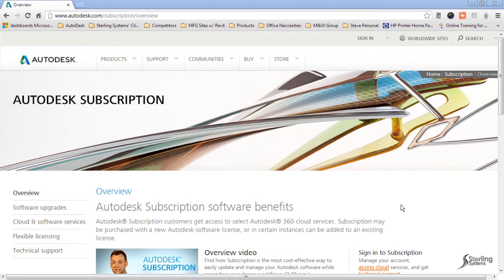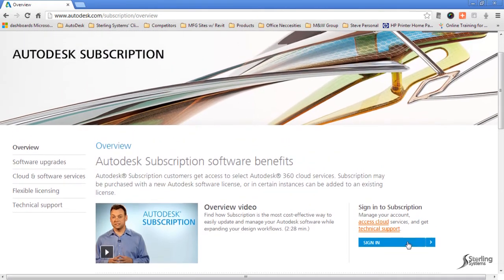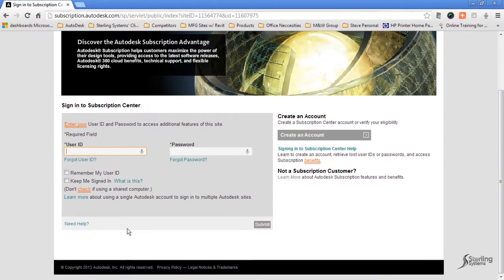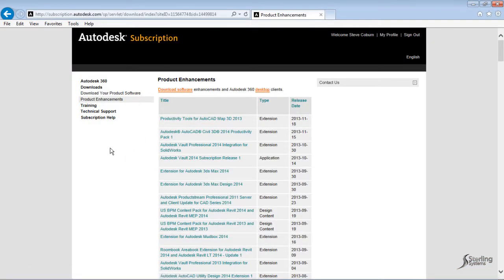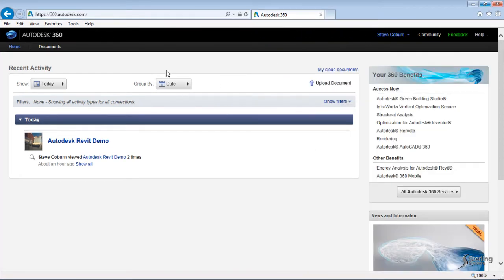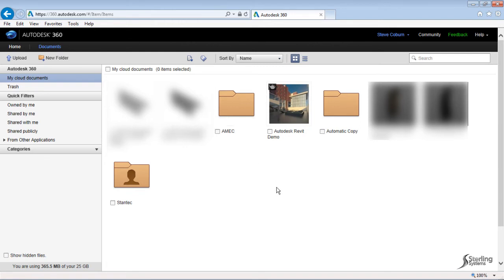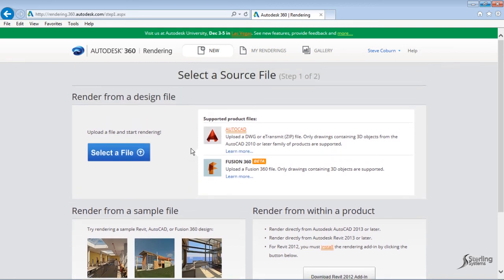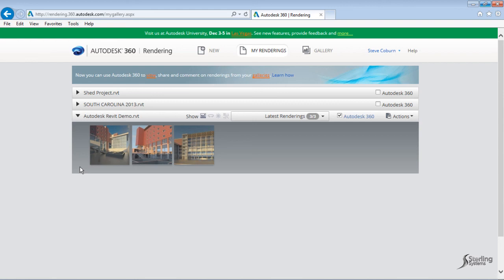Accessing Autodesk Subscription and Autodesk 360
Join me as I walk you through connecting to your Autodesk Subscription site and show you the amazing and helpful tools available within the Autodesk 360 website.